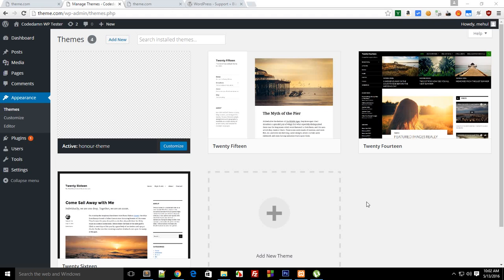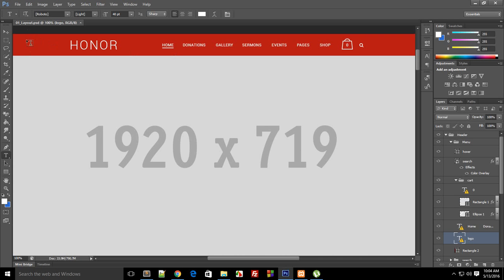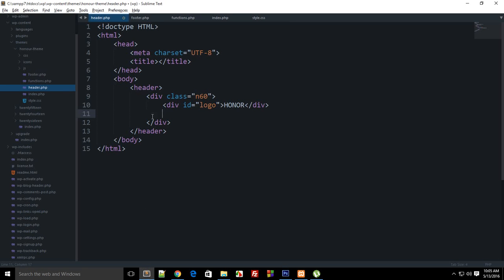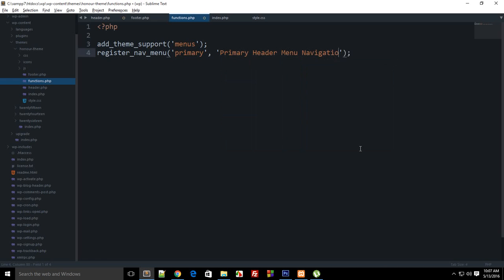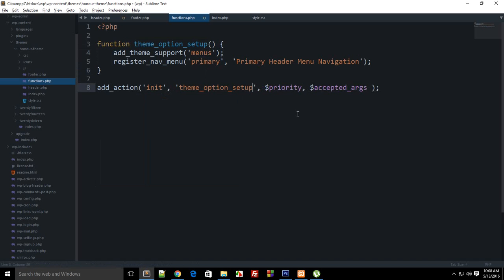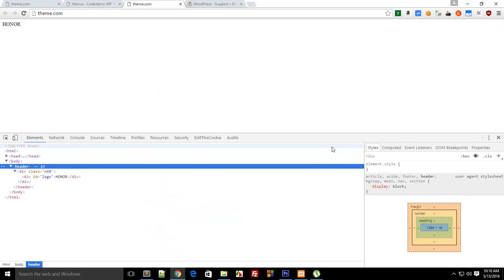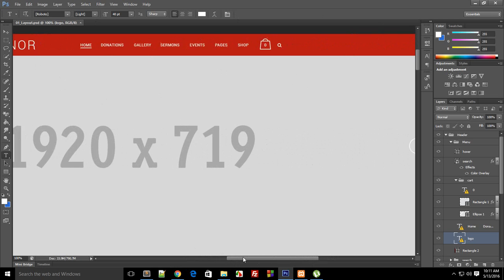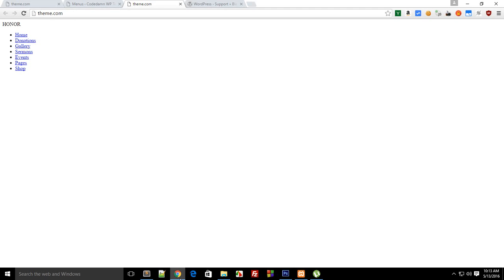WordPress Theme Development Tutorial 10: Adding Navigation Menu Support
Learn how to add support for navigation menu in our WordPress theme which we